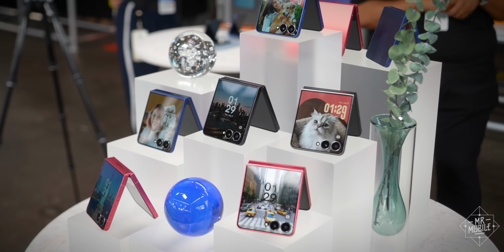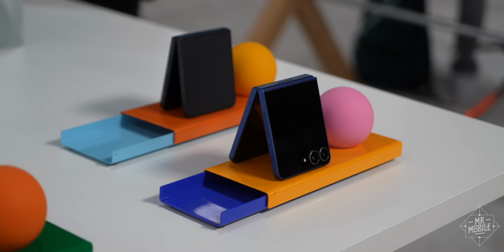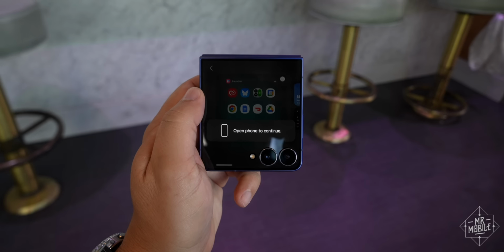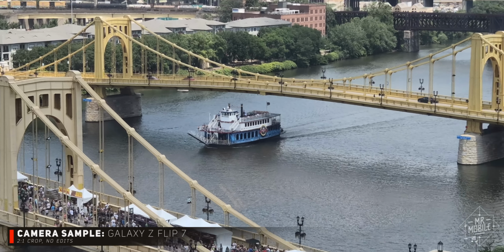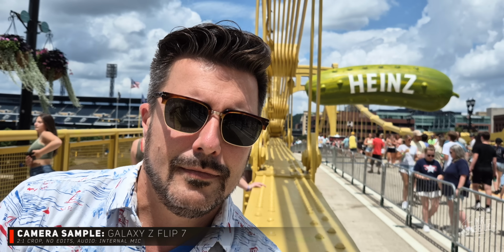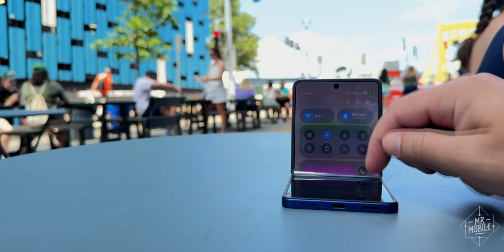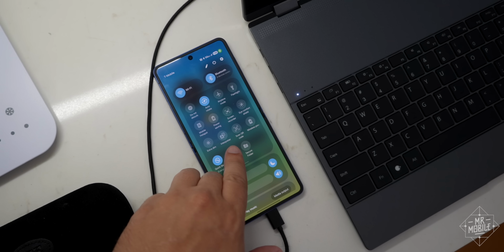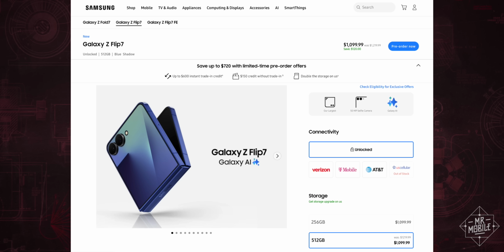Samsung Galaxy Z Flip 7 Review: Make or Break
[SAMSUNG GALAXY Z FLIP 7 REVIEW]

I say it all the time: when you’re shopping for a new smartphone, fun is an underrated consideration … and of the three new foldables Samsung just announced, the Galaxy Z Flip 7 is by far the funnest.

So I decided to have fun reviewing it, by testing its cameras, battery and its ability to LARP as a laptop during a whirlwind weekend at a fanciful destination: a regional American street fair that’s all about … pickles!

I’m MrMobile and the Galaxy Flip7 may not be the most fun flip phone of the year … but I do think it’s the most important.

[ABOUT MRMOBILE'S SAMSUNG GALAXY Z FLIP 7 REVIEW]

MrMobile's Samsung Galaxy Z Flip 7 Review was produced following seven days with a Galaxy Z Flip 7 review sample provided by Samsung. Pre-production sample running pre-release software. Tested on T-Mobile US in New York City and Pittsburgh, PA.

MrMobile does not offer manufacturers the opportunity to preview, edit or approve content before publication. Neither Samsung nor any other manufacturer provided compensation in exchange for this coverage.

[CHAPTERS]

00:00 The most important flip phone
00:49 Finally!
02:40 Flex Window wins (and losses)
05:12 Surfshark
06:08 Road Trip Review: Picklesburgh [Camera Test]
09:28 Real-world performance
11:15 DeX-heads, rejoice (sorta)!
12:52 Mostly the right compromises
13:53 Outro & Disclosures

[SOCIALIZE]